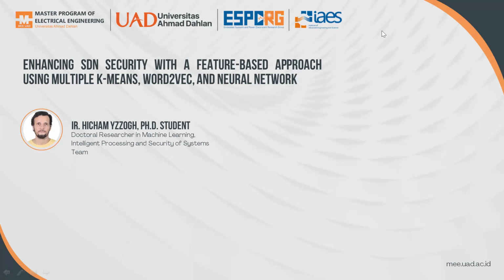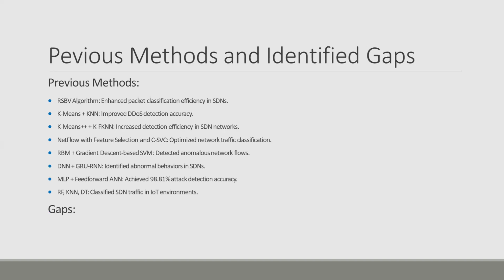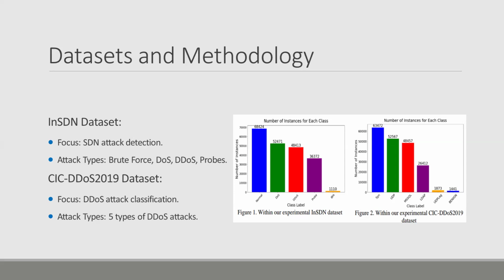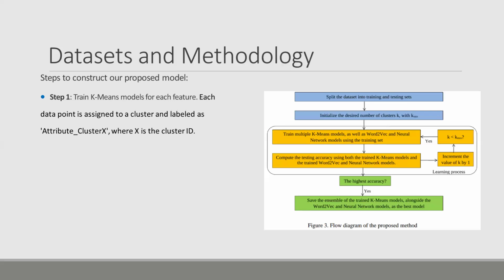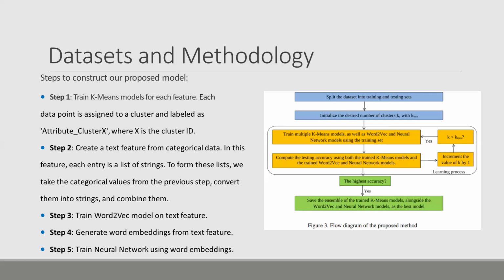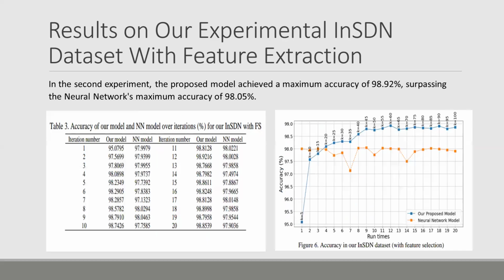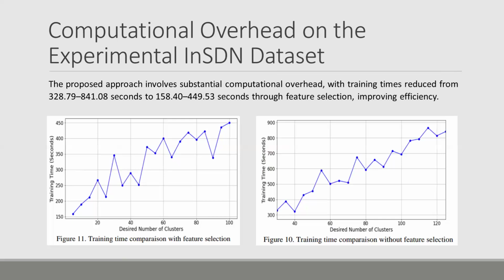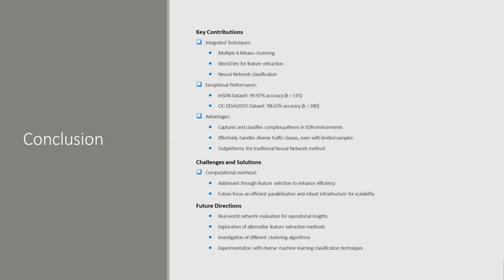A New Approach Based on K-Means,Word2Vec, and Neural Networks to Enhance SDN Security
Authors: Hicham YZZOGH, Hafssa BENABOUD (BEEI 8834)

Software-Defined Networking (SDN) is an architectural approach that separates the control plane from the data plane, facilitating centralized and programmable network management to enhance flexibility and efficiency. However, the disconnection of network intelligence from the underlying hardware raises security concerns, exposing the network to risks such as data interception, manipulation, and unauthorized access. This paper explores the application of clustering and classification algorithms to bolster SDN security by enabling efficient anomaly detection and traffic analysis. We introduce a novel traffic classification model that integrates multiple K-Means models, Word2Vec, and a Neural Network model. Through a comparative analysis, we assess the effectiveness of our model against a Neural Network model. Our proposed approach surpasses the Neural Network model, achieving exceptional accuracy of 99.9685% on the InSDN dataset when trained without feature selection. It’s worth highlighting that during this evaluation, we remove IP address and port number information to prevent overfitting. This underscores the model’s efficacy in accurately classifying network traffic within SDN environments.